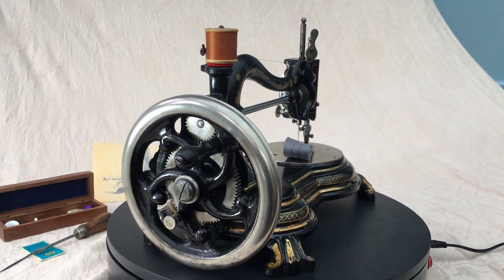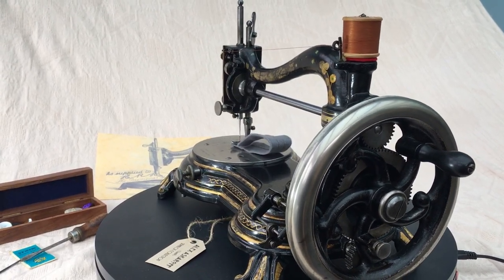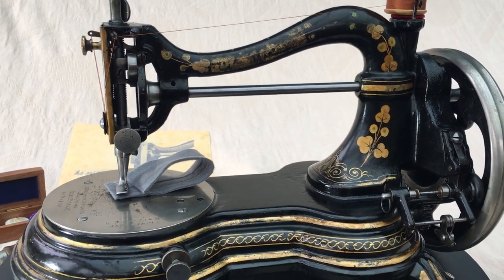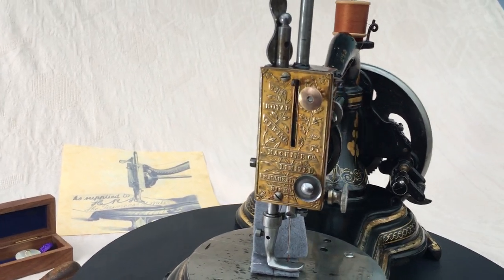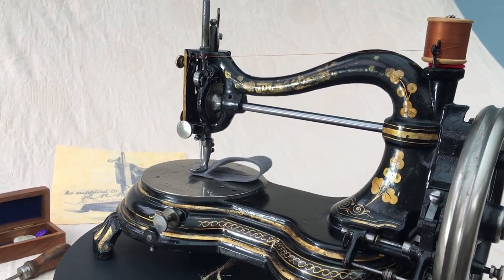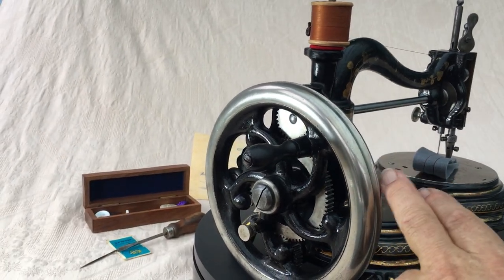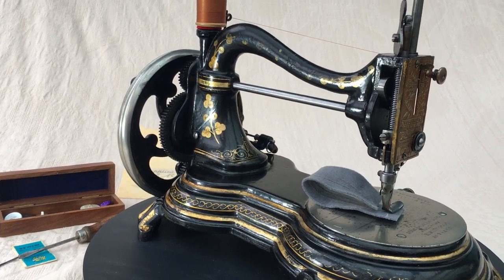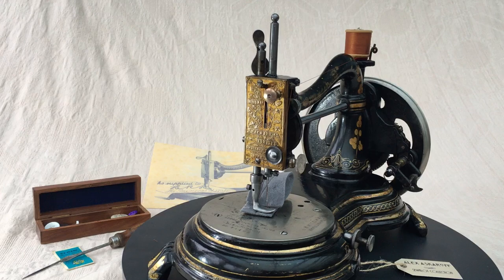Alex Askaroff presents the Windsor sewing machine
See Amazon for all Alex Askaroff's latest books.
This amazing machine was made way back in the 1870's in Birmingham, England. The Winsor was made by the British, Royal Sewing Machine Company of Smallheath. Many say it is one of the most beautiful hand crank sewing machines ever made. I agree the huge hand crank is a delight to use. I hope you enjoy this clip.